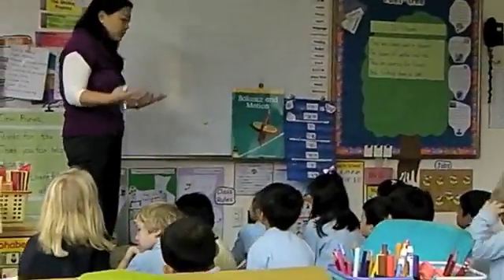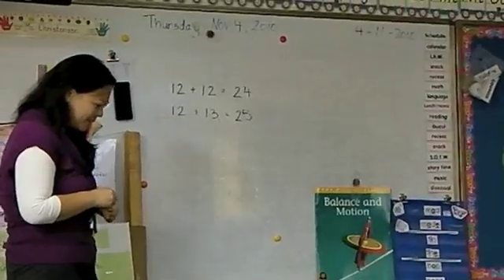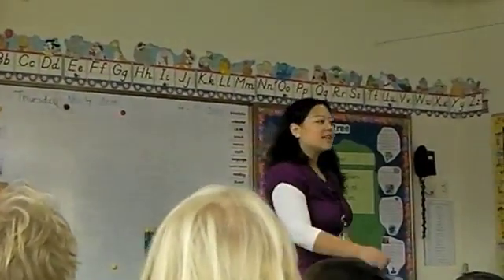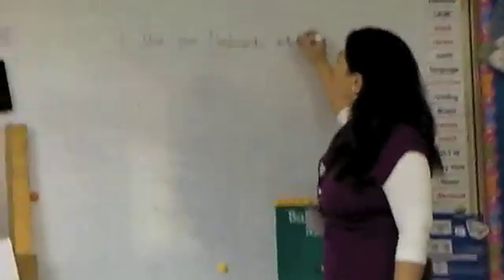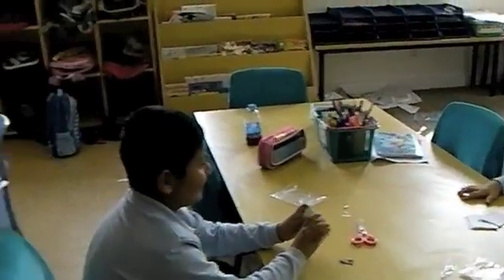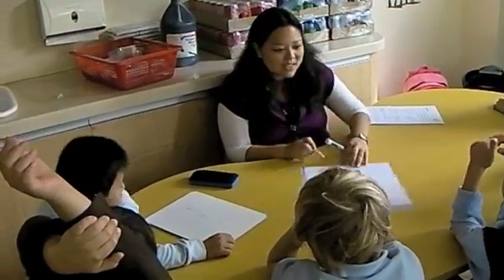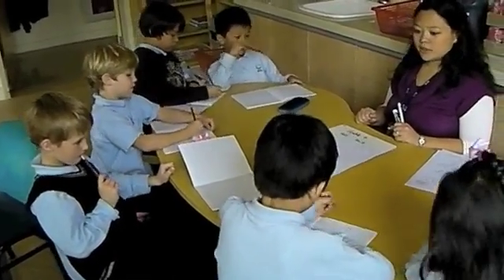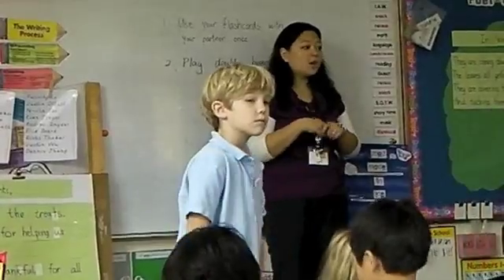Math Lesson - Adding Doubles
Students in Grade 1 have been learning different addition strategies.  In this lesson, students are reviewing the use of doubles (and doubles plus 1) to help them add numbers. The routine in this grade 1 classroom is that the teacher meets with a different group each day while the others work independently on a related activity.  These activities are differentiated for individual student needs, and include games, worksheets, flash cards, and hands on manipulatives.